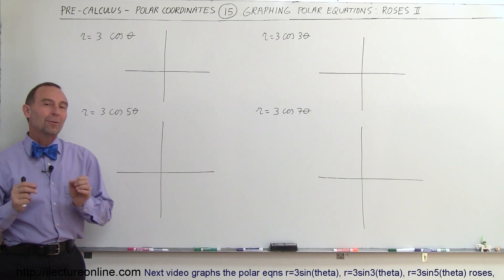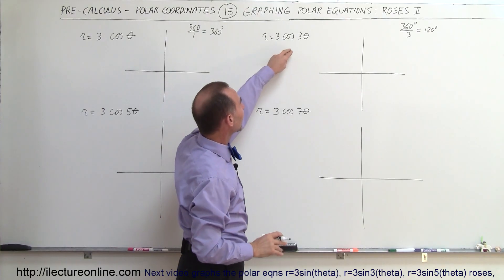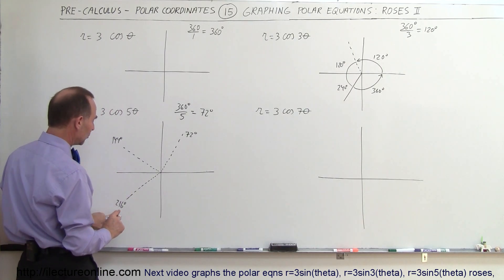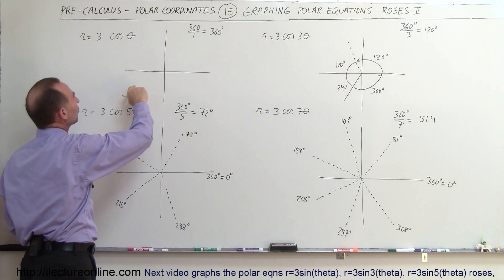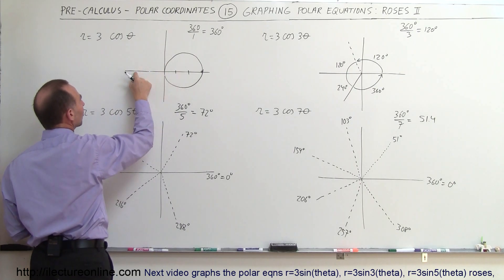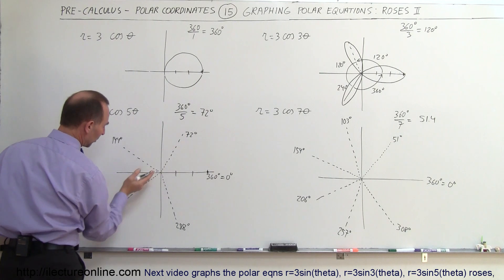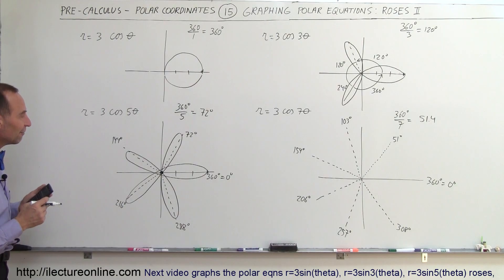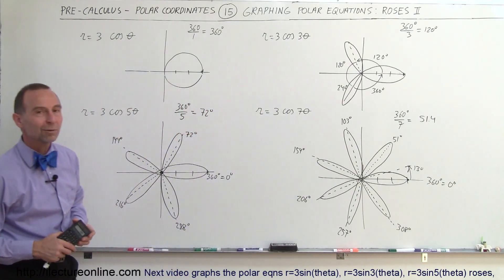PreCalculus - Polar Coordinates (15 of 35) Graphing Polar Equations: r=3cos3(theta), Roses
In this video I will graph polar equation r=3cos(theta), r=3cos3(theta), r=3cos5(theta), r=3cos7(theta), roses.